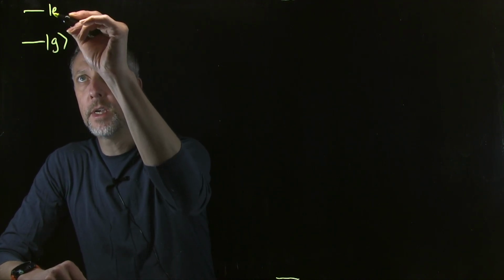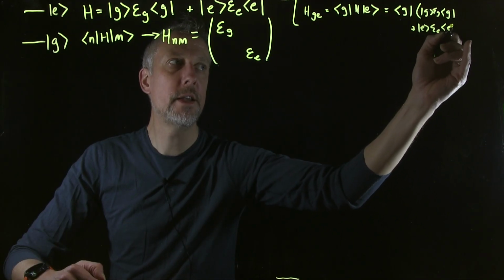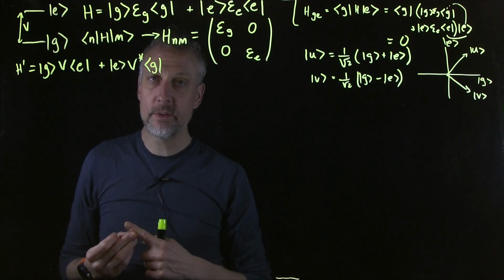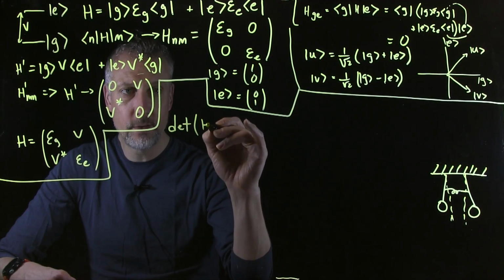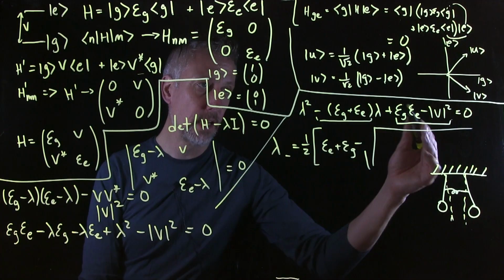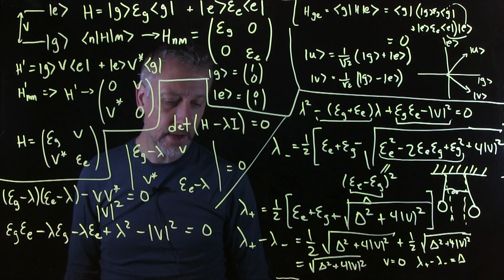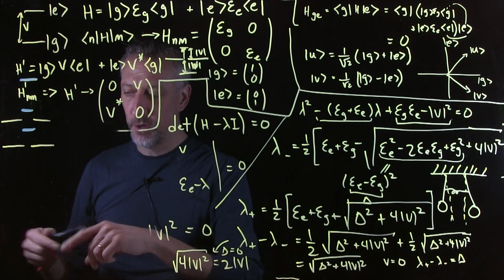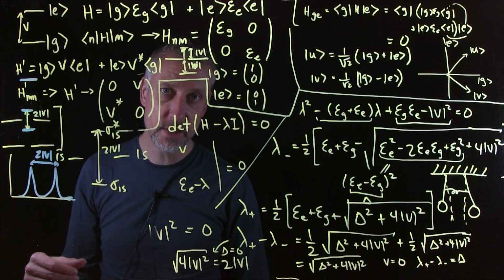Chem 580 Segment 15 - Two level system with coupling to a field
Two level system with coupling to a field